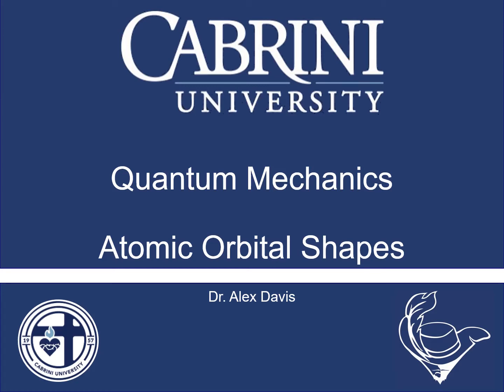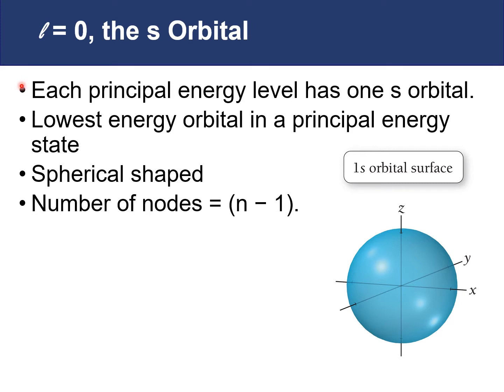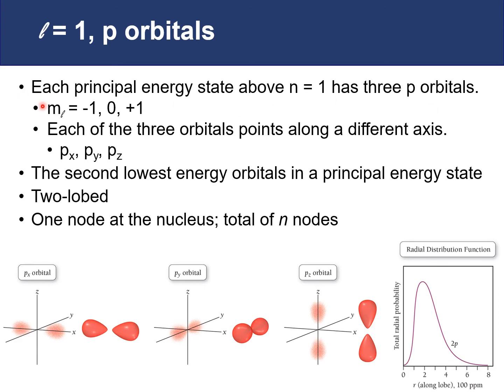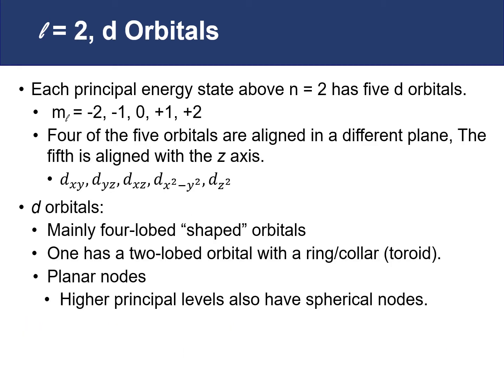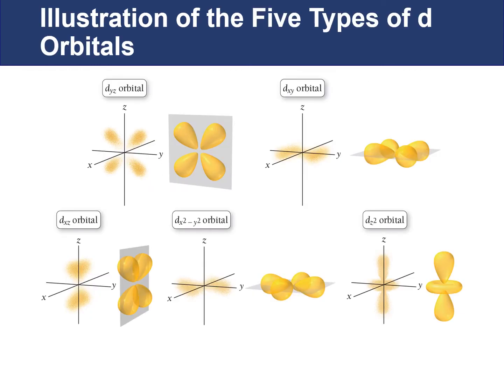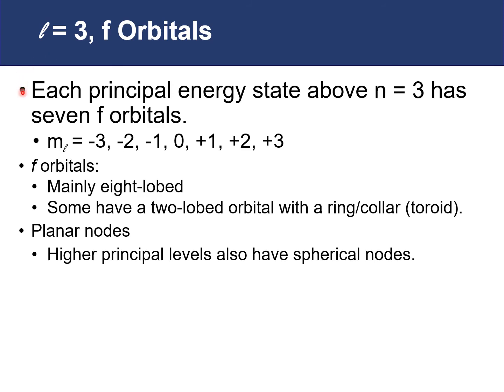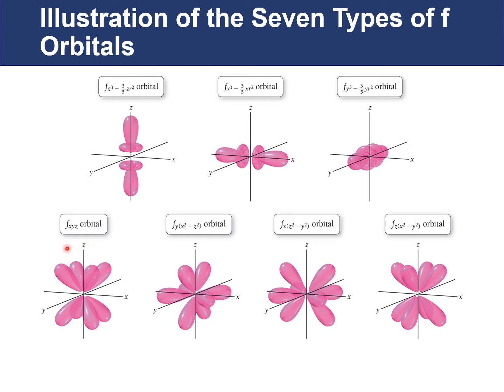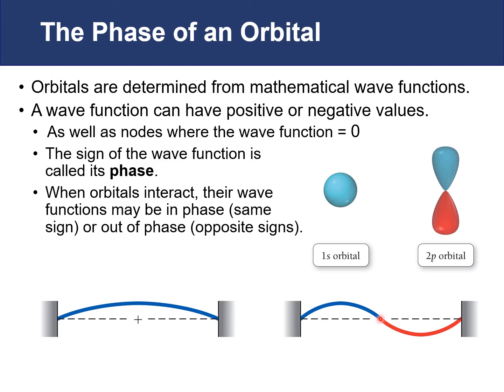Quantum Mechanics 12: Atomic Orbital Shapes